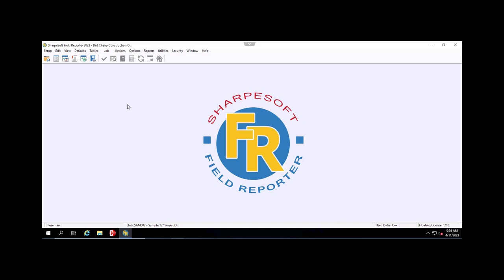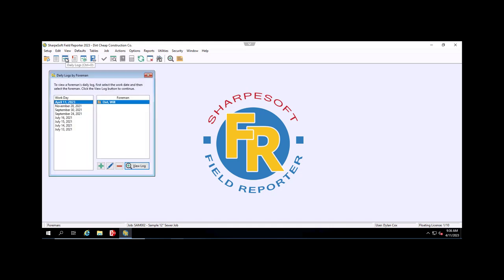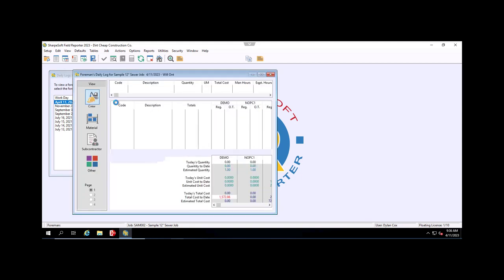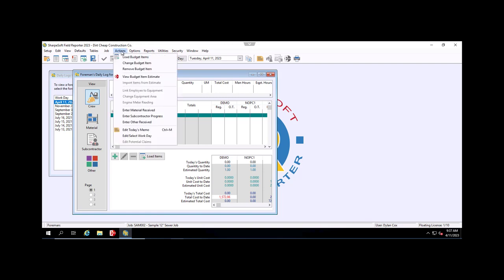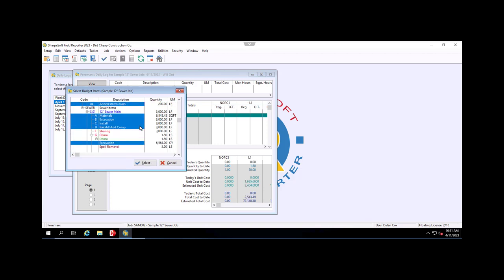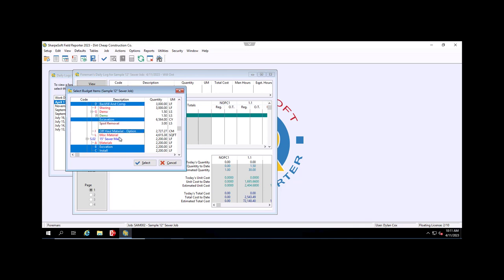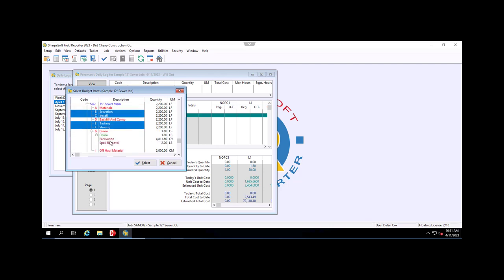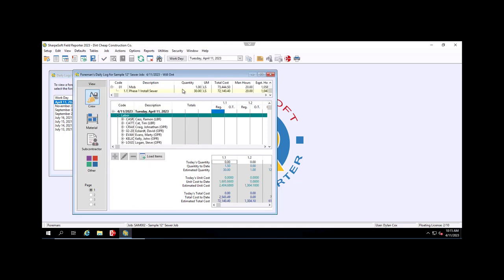SharpeSoft Field Reporter Tip and Trick: Loading Budget Items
In this helpful Tip and Trick, we'll show you how to load budget items into a job in the Field Reporter.